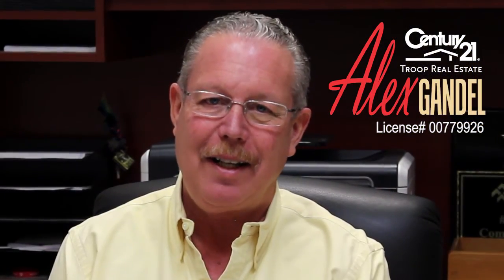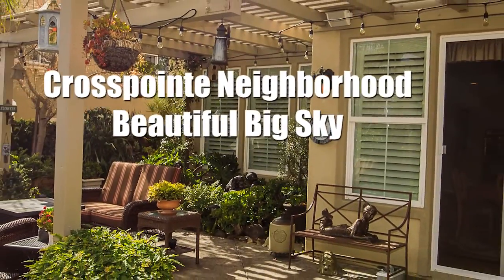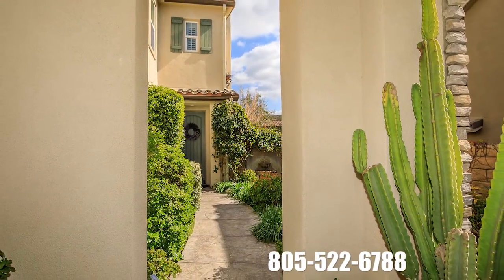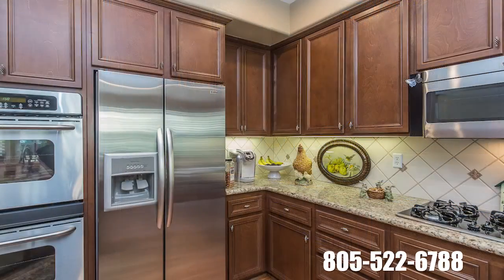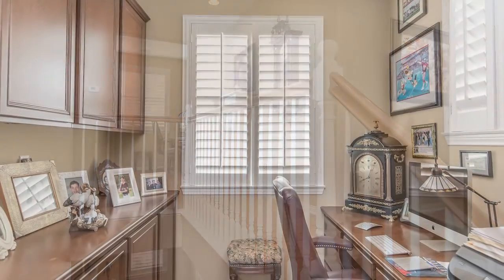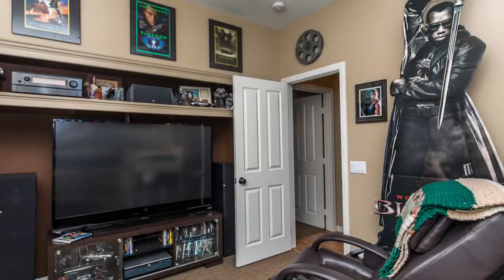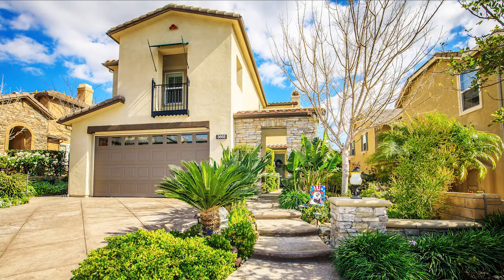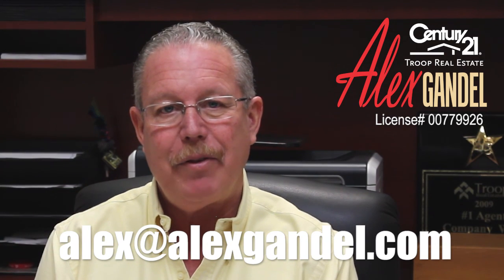3668 Cascara Court, Simi Valley, CA 93065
This beautiful and turnkey Big Sky 2-story home features highly desired amenities including 4 bedrooms, 3 bathrooms, 2400+ sq. ft. of living space, one bedroom and bathroom downstairs, a 6100+ sq. ft. attractively landscaped lot with stamped concrete, rock gardens, decorative statuary, a Porte cochere-style courtyard entrance with a fountain, a lovely backyard with a patio and overhang, a water feature, a decorative fireplace, two sheds and more!